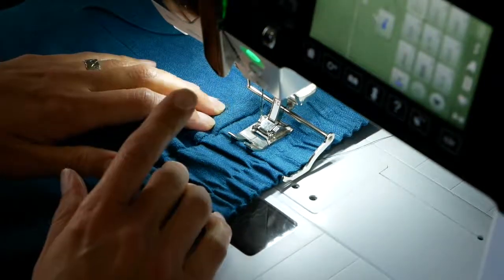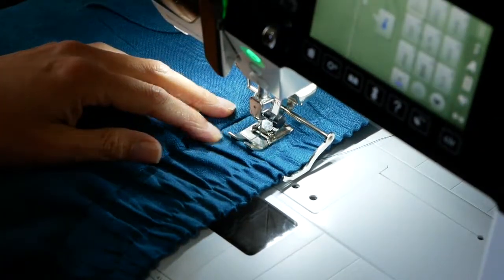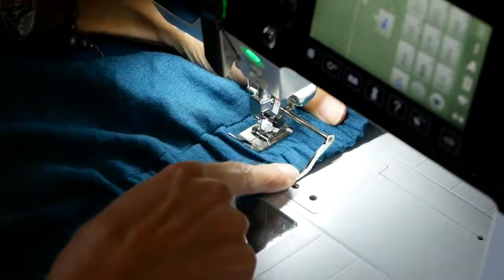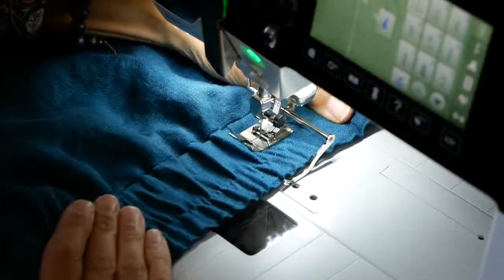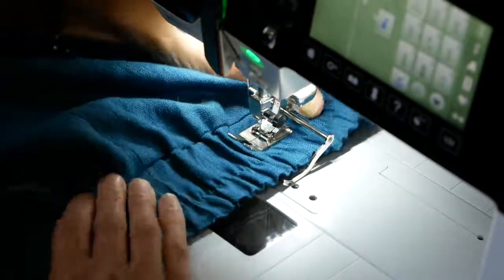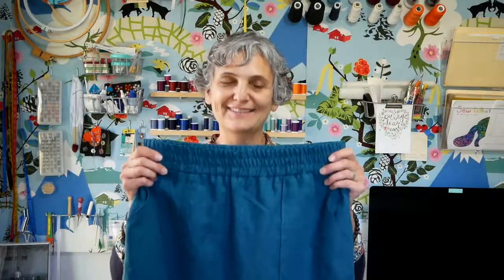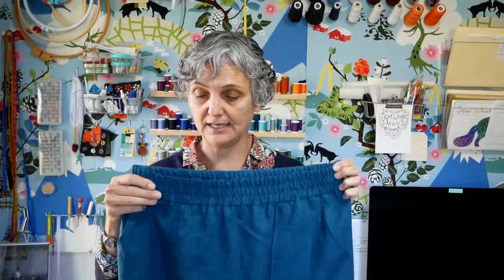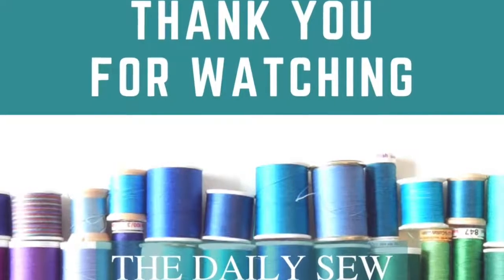Sew a Ready-to-Wear Elastic Waistband | The Daily Sew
Ready-to-wear elastic waistbands are easy to sew, make your garment look 10x better and keep the elastic in place; no twisting or flipping. This video is part of a post about Sewing a Maxi Skirt.